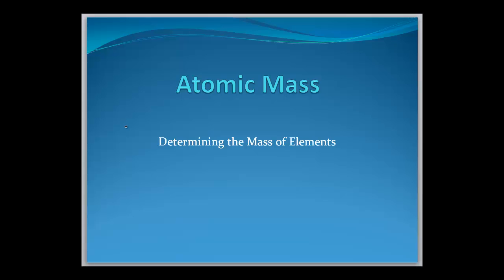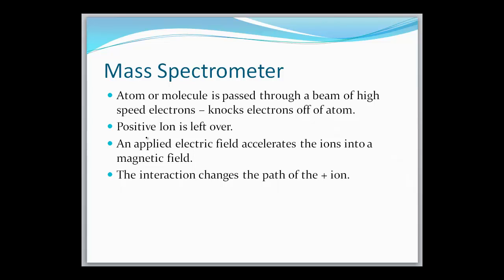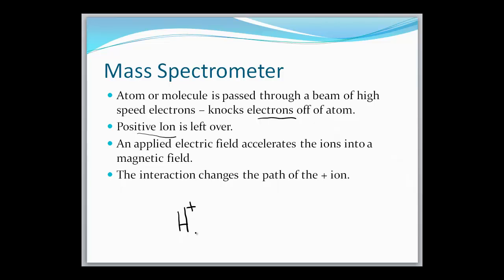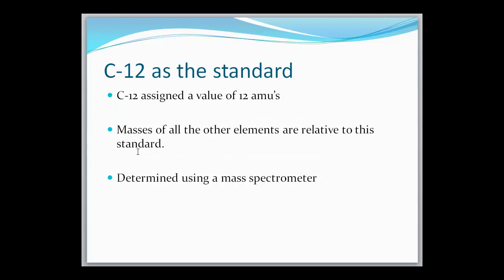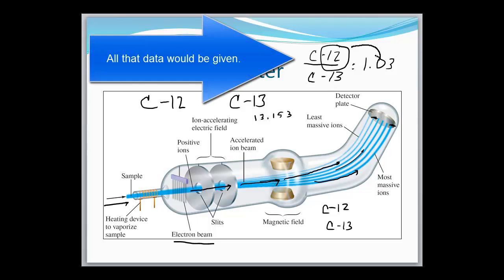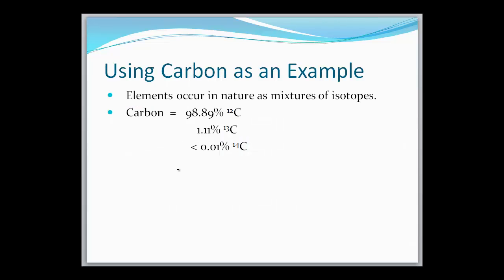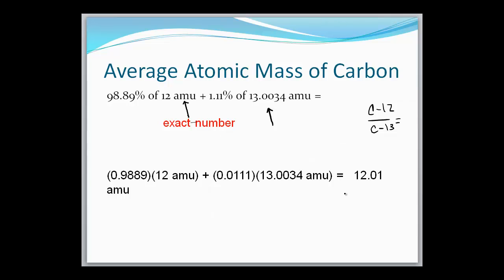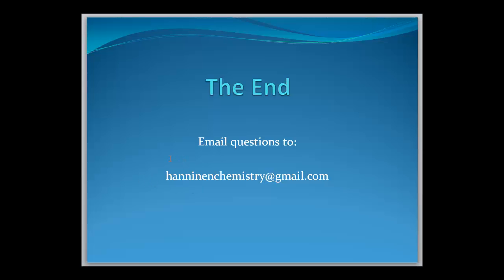Atomic Masses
Using a Mass Spectrometer